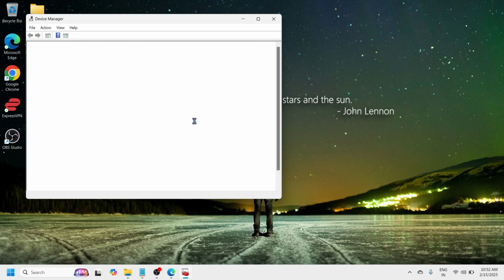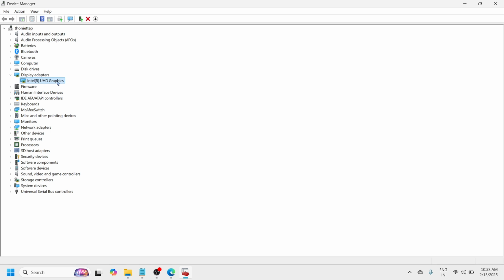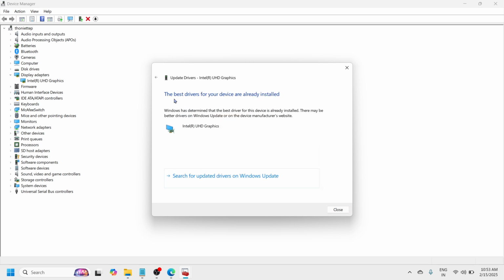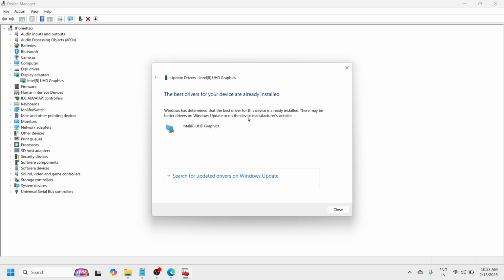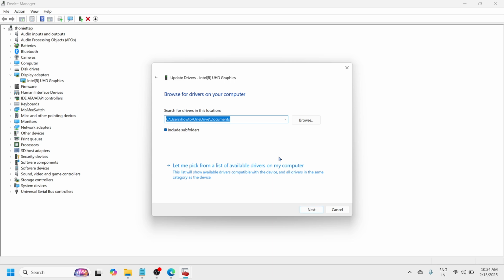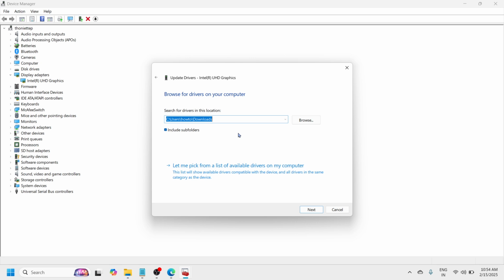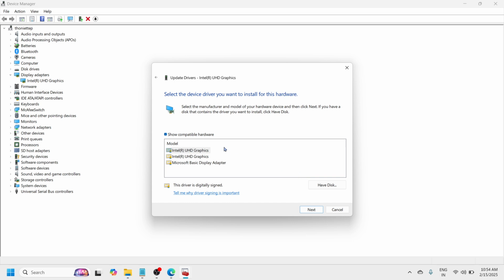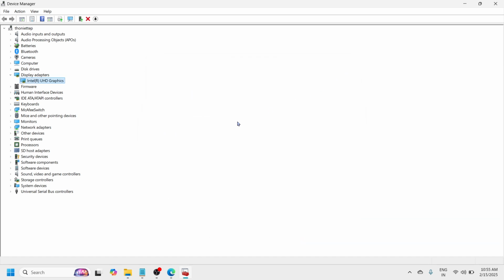A USEFUL GUIDES To CHECK Drivers, Automatically And Manually Update Drivers, And Roll Back Drivers I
Looking to check, update, or roll back drivers on your PC? This useful guide walks you through both automatic and manual methods for managing your drivers! Learn how to ensure your system stays up to date and fix any issues quickly. Watch now for step-by-step instructions!